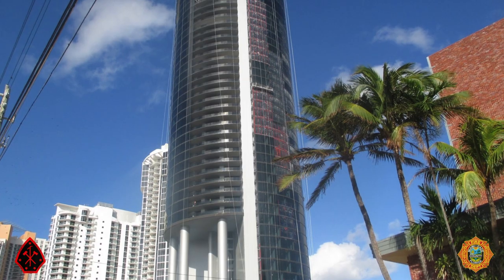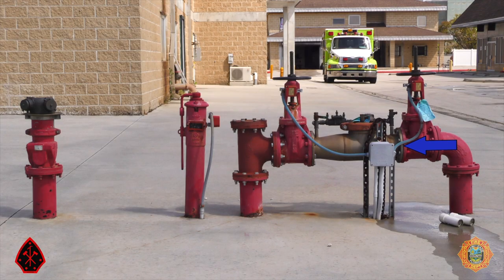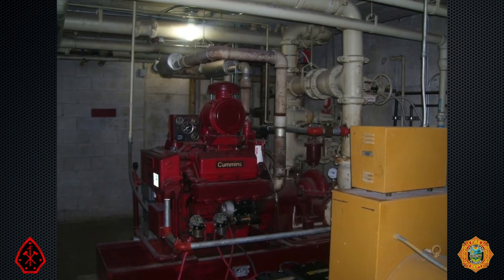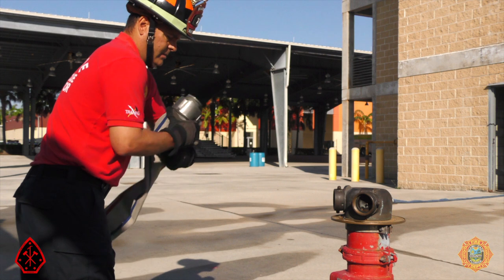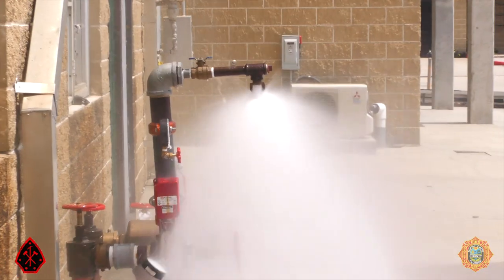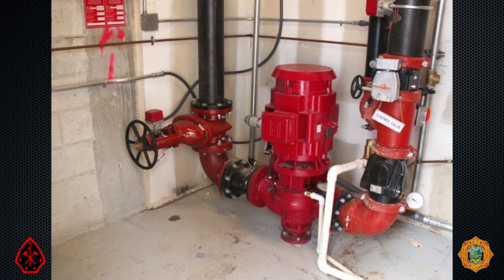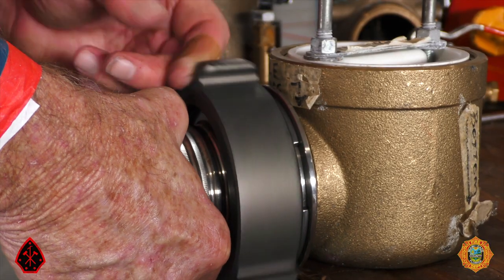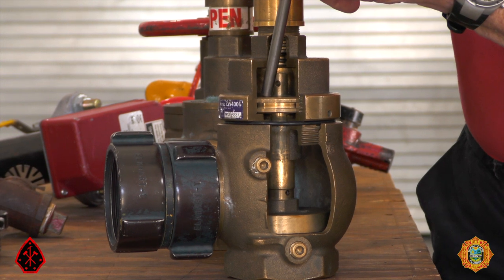Fire Suppression Systems Training Part 1: Follow the Water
This is the first of a four part video series on the function and components of fire suppression systems. Part 1 will examine the flow of water from underground water mains to a hose line nozzle or sprinkler system.